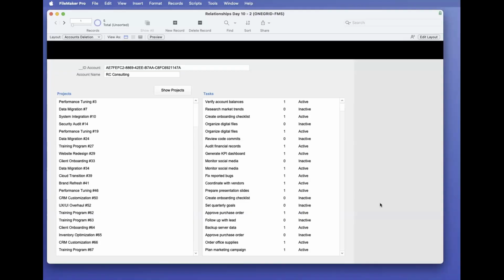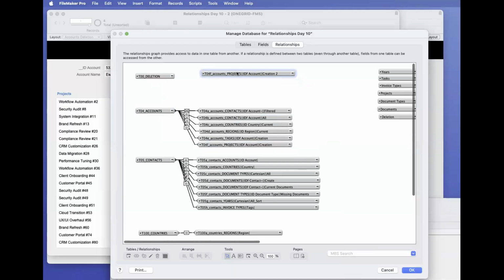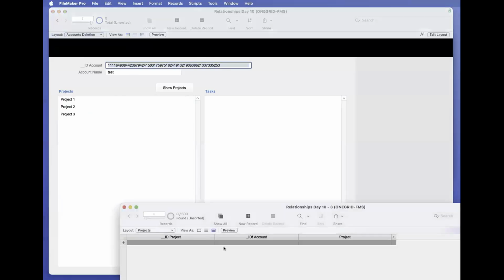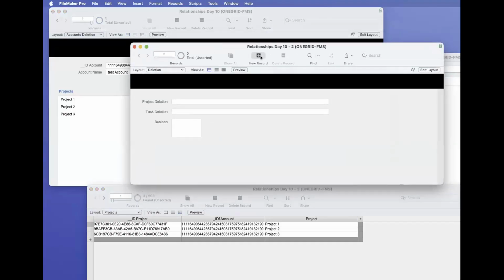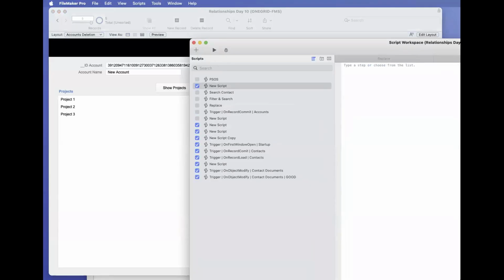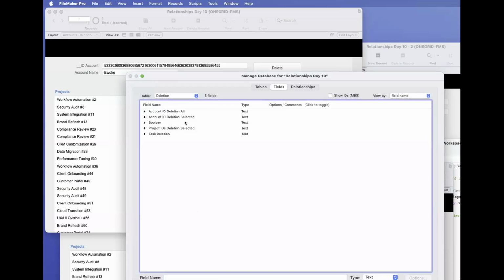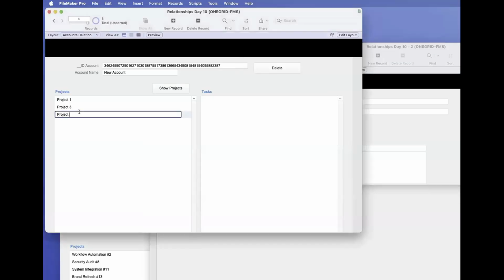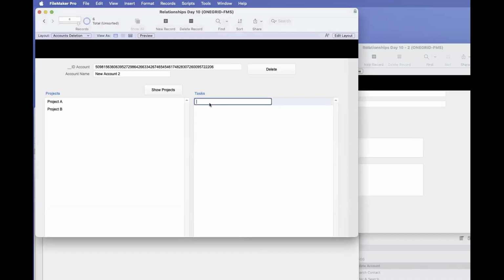Intermediate & Advanced Relationships - Day 11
At RCC, we’ve discovered that relationships in FileMaker Pro are often misunderstood and not widely known.
Demonstrating and explaining all aspects of how relationships behave can be challenging for any of us.

To address this, Nick will be launching a new webinar series focused entirely on relationships, starting at an intermediate level.
RCC already offers several learning courses that cover the fundamental principles of relationships, so this series will build on that foundation.

In this webinar, Nick will showcase the power of multi-value and multi-predicate behaviors, and how they interact to create a formidable feature—one that could transform the way you architect your projects.

70 hours of video content AND one copy of Claris FileMaker Pro! 🎥

FMTraining.TV
2122 9th St., Suite 102

Imj3zEXXWfcYeEyeYrcWkMuJXeK4p6siBU/edit?usp=sharing